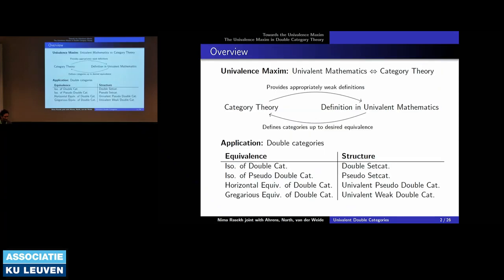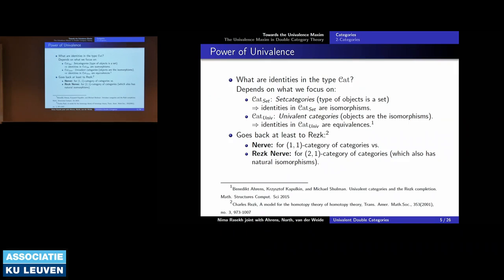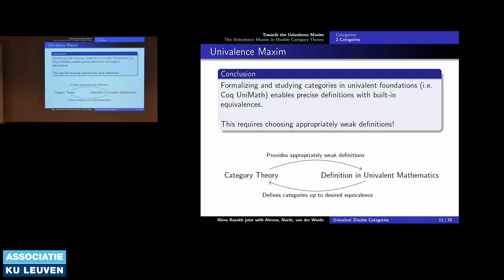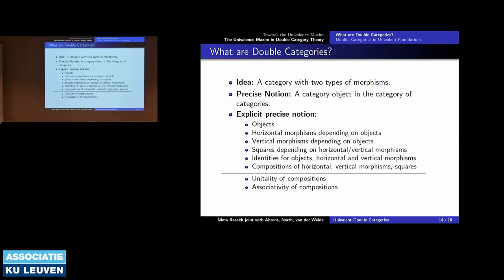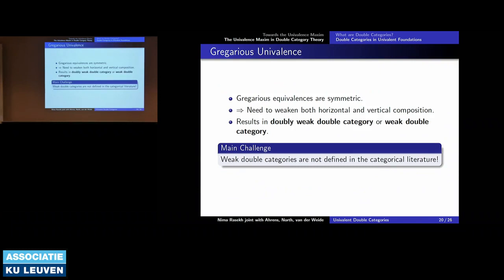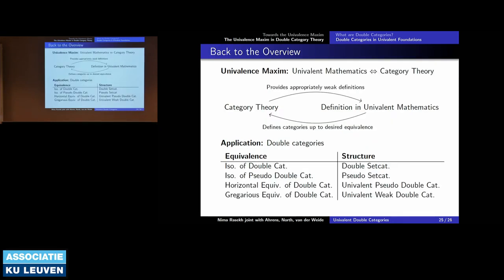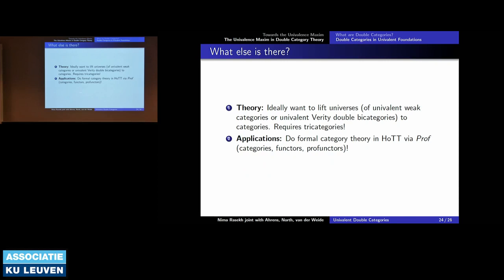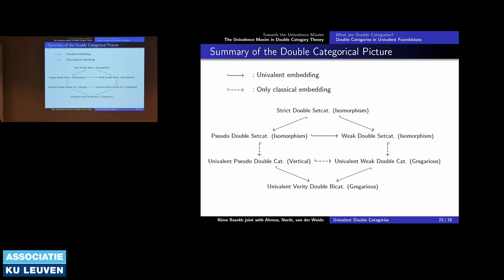Univalent Double Categories - Nima Rasekh